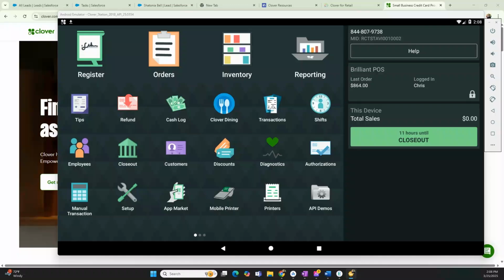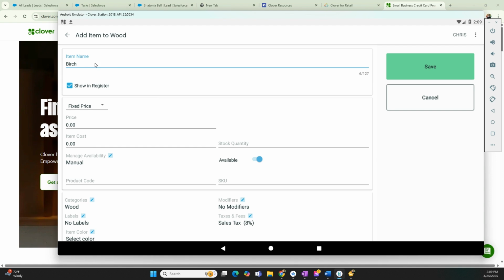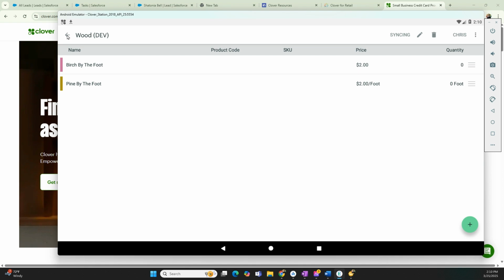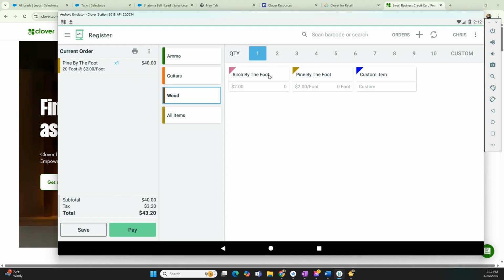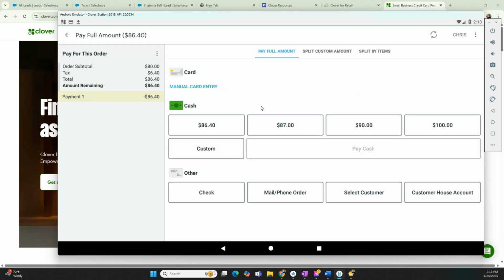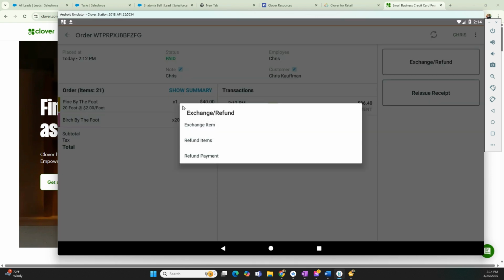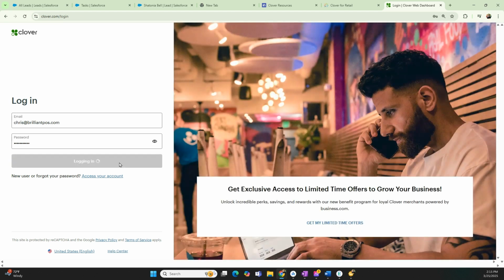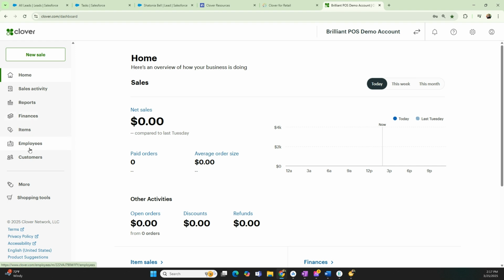Quick walk through of Clover for Kinght Sawmilling